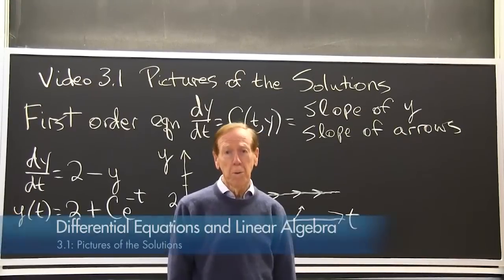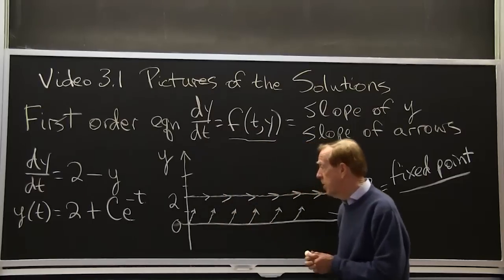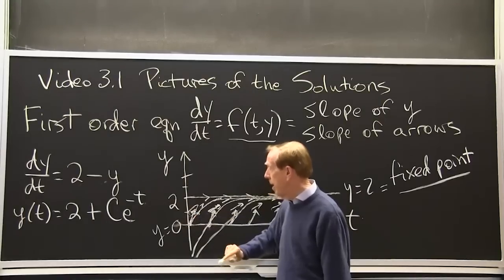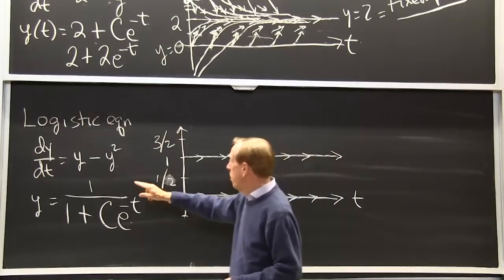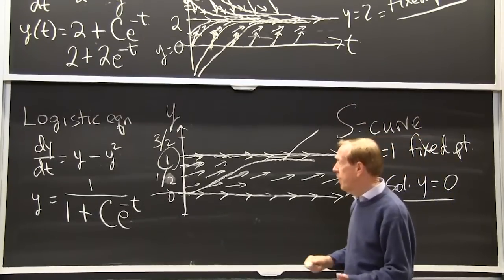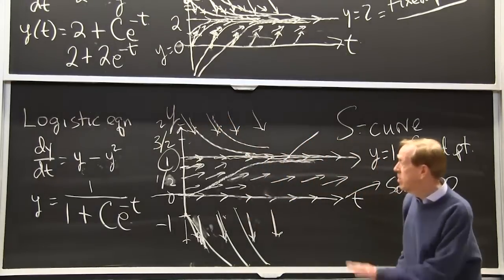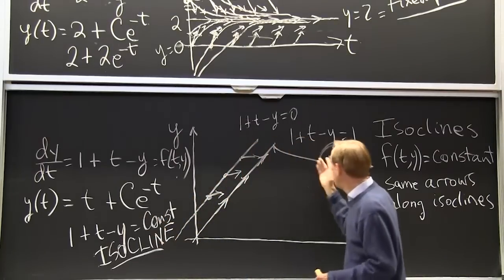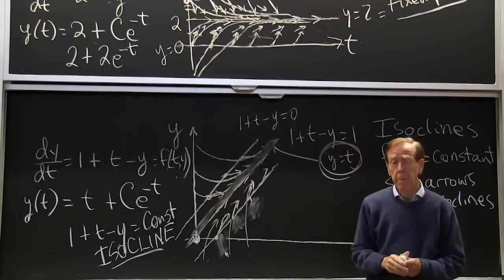Pictures of Solutions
The direction field has an arrow with slope at each point coming from the differential equation. Arrows with the same slope lie along an "isocline".